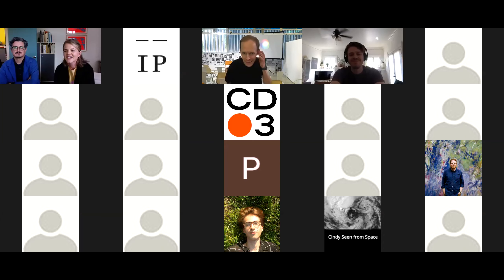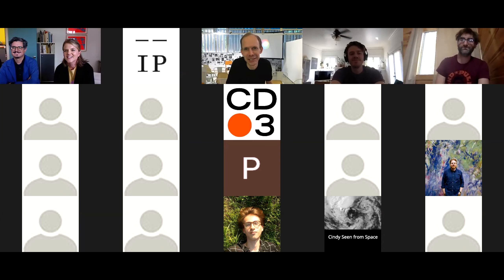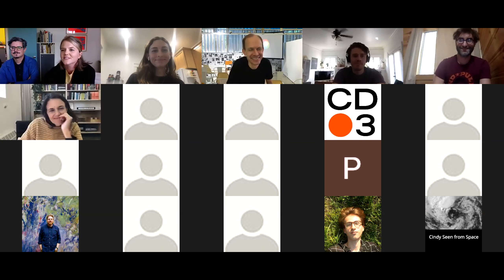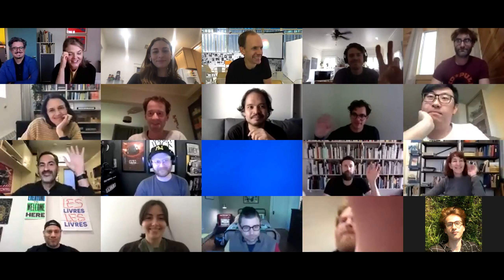LAUNCH: A *Pre-* Program for Graphic Design — PART 4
LAUNCH: A *Pre-* Program for Graphic Design with David Reinfurt, Shannon Harvey, and Adam Michaels

Inventory Press and O-R-G are excited to announce the launch of two ePubs based on the do-it-yourself textbook A *New* Program for Graphic Design by David Reinfurt (Inventory Press & D.A.P, 2019). Both ePubs are available now through Apple Books and O-R-G
Following numerous requests for the original video footage of David Reinfurt's Los Angeles lectures, A *Pre-* Program for Graphic Design compiles the footage into an ePub container. This standalone ePub contains 18 approximately 45-minute lectures: six each for the book’s three sections: T-Y-P-O-G-R-A-P-H-Y, G-E-S-T-A-L-T, and I-N-T-E-R-F-A-C-E. The video companion can be used as a teaching tool or personal resource, either in combination with A *New* Program for Graphic Design or on its own.  ⁣
Please note: The video-enabled ePub is available exclusively through O-R-G. An audio-only version is also available from Apple Books. ⁣

To celebrate the launch, David Reinfurt and Inventory Press presented this virtual lecture, held via Zoom on Friday, October 30th, 12pm PST / 3pm EST.

The physical version of A *New* Program for Graphic Design is available via inventorypress.com